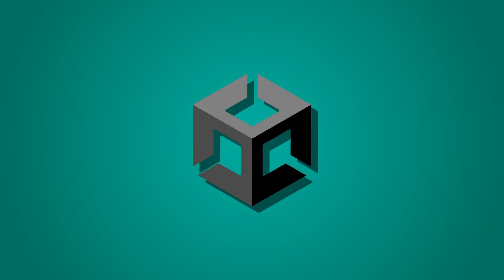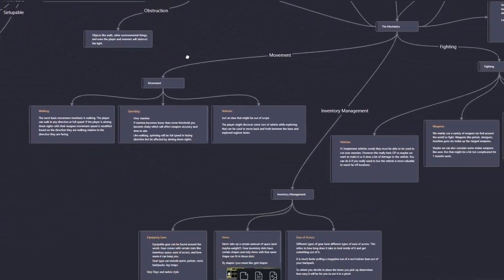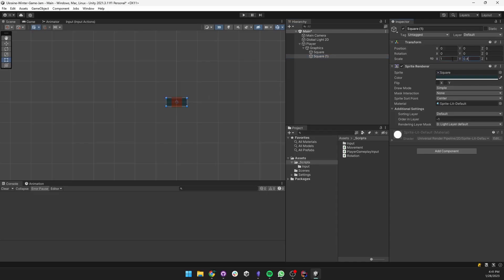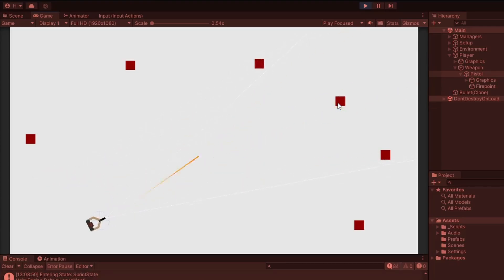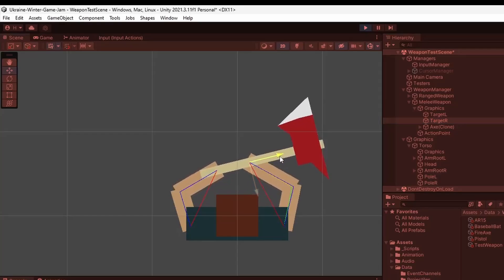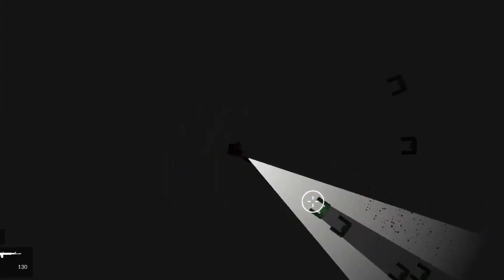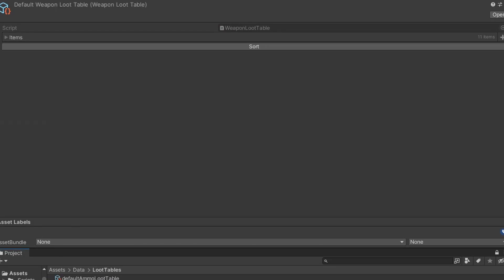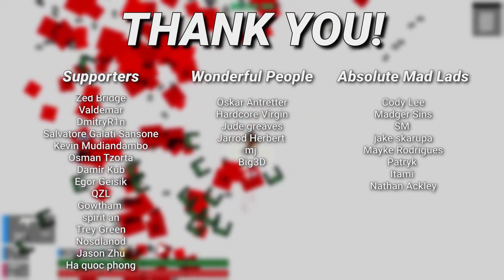What can I create after 4 YEARS of learning Unity? - Ukraine Winter Game Jam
After 4 years of working with Unity, I decided to test how far I have made it by joining the Ukraine Winter Game Jam. Here is how it went!

# UKRAINE WINTER LINKS #
Jam:

If you want to help Ukraine, here are two places you can donate.

# MY LINKS #
Discord Server:

# Time Stamps #
00:00 - Intro
01:31 - The Theme
02:29 - It was a problem
03:03 - Game Design
04:09 - Experimenting with 2D Lights
04:42 - The Character Controller
05:18 - Adding a Simple Weapon
05:44 - Creating Bullets
06:37 - Weapon Recoil
08:19 - Simple Enemies
08:34 - Character Graphics and IK
10:48 - UI
11:04 - Weapon Reload
11:48 - The Day Night Cycle
12:38 - Player Health and Game Over
12:56 - The Quest System and Winning the Game
13:15 - Stamina
13:27 - Creating More Weapons
13:53 - More Enemies and a Wave System
14:41 - Probability Tables
15:01 - Finishing Touches
15:32 - Conclusion